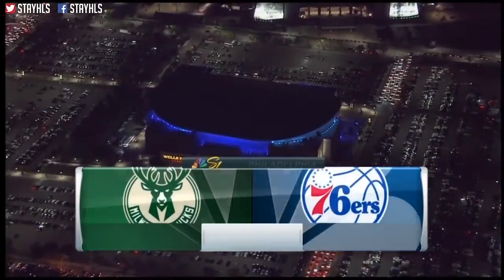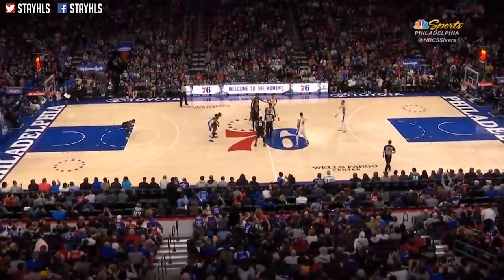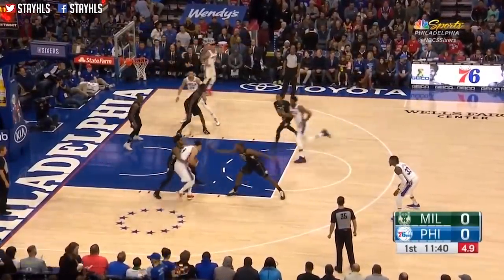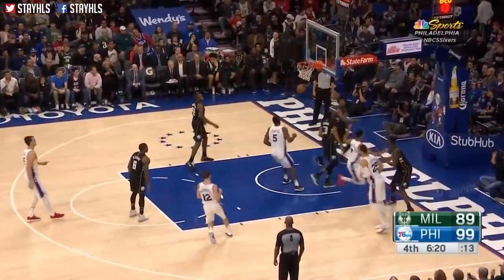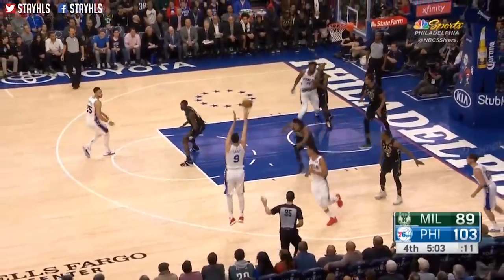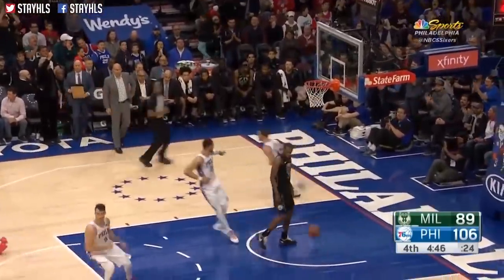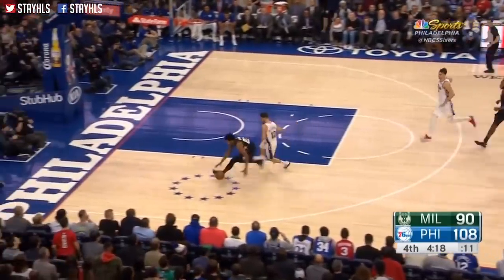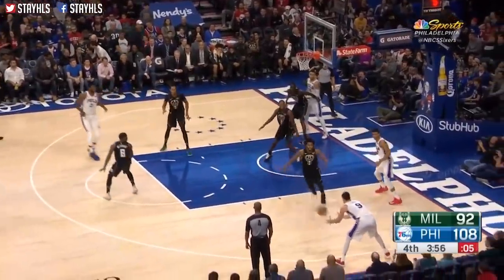Milwaukee Bucks vs Philadelphia Sixers Full Game Highlights / Jan 20 / 2017-18 NBA Season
Visit HNBSports.com for more video, articles and more!

ABOUT HOOPSNBREWS.COM:
Hoops  N Brews is a daily NBA and basketball debate show starring Pavy and TPJ. Yelling, screaming, hot takes, you name it! Pavy & TPJ give their unfiltered, raw, LOUD, passionate and crazy opinions on the biggest NBA topics of the day.